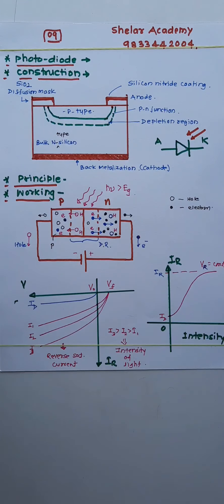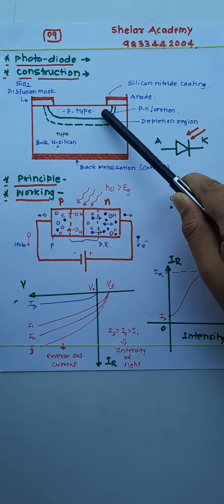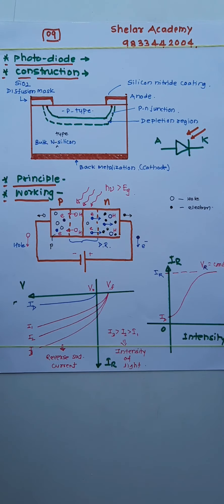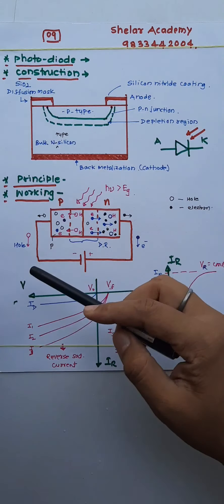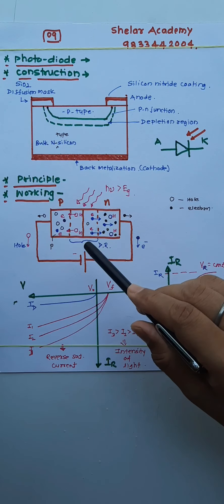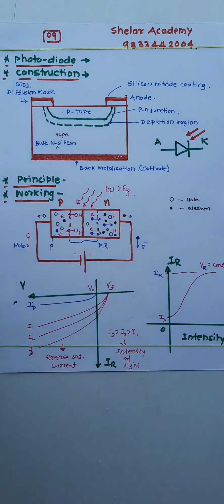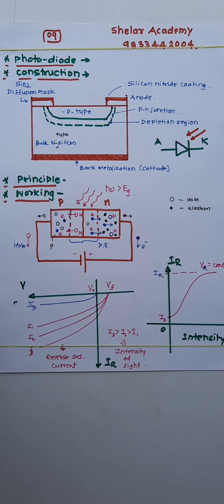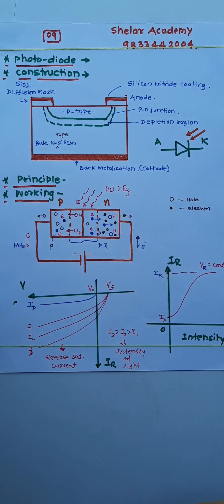Semiconductors Lec 9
Hi Students, this 9th Video Lecture on Semiconductors will surely help you. Hope you liked it.

We have started with class 12th science and we have created a playlist for all the subject that are Maths 1 and 2, Physics 1 and 2, Chemistry 1 and 2, Biology 1 and 2. Each playlist has chapter wise videos. We want you to share this videos so that the ones who need can benefit from it.

Category